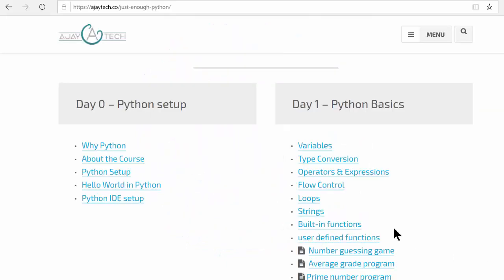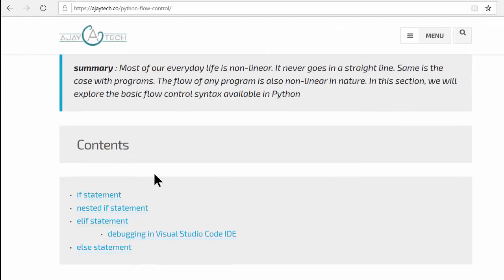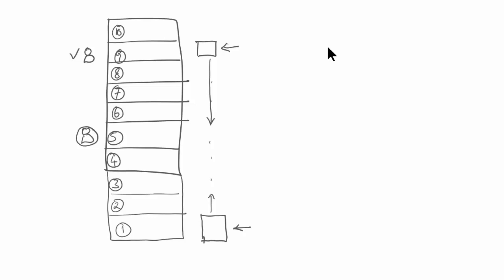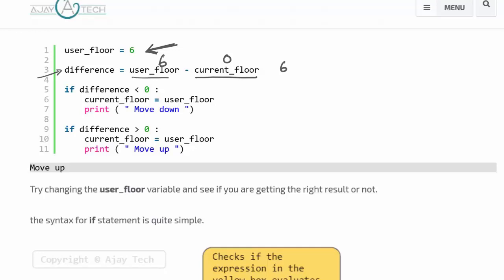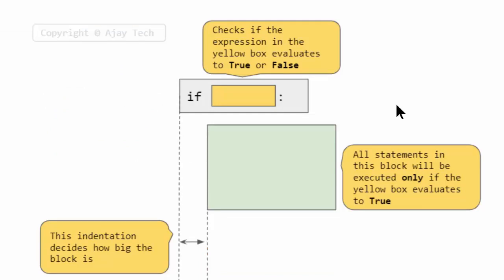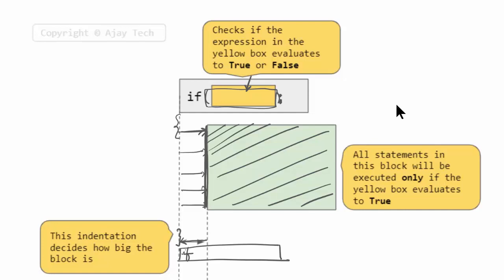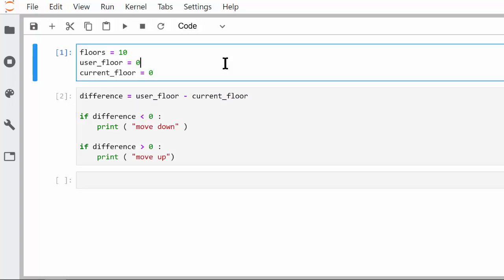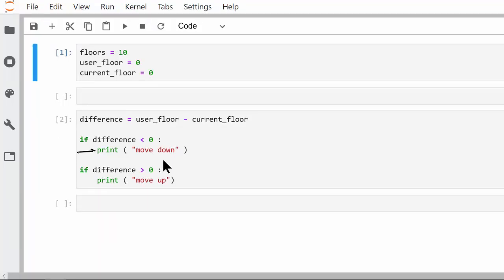Python Flow Control - if statement | Just enough Python